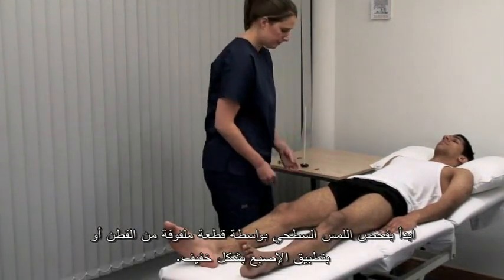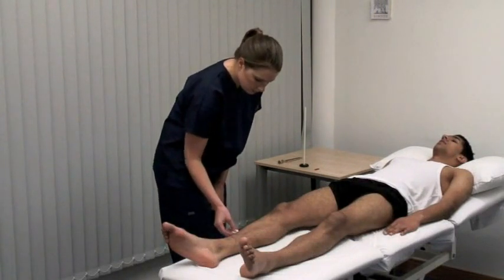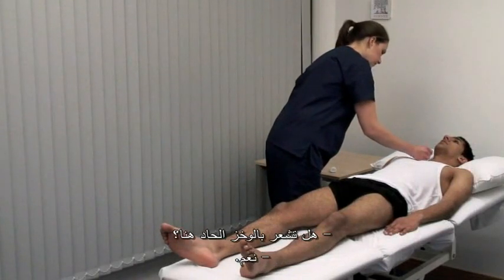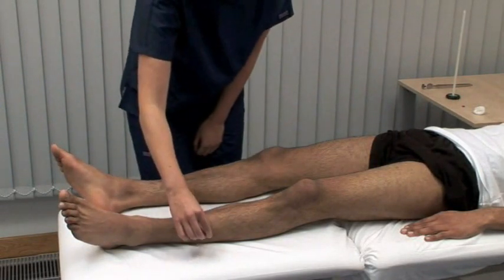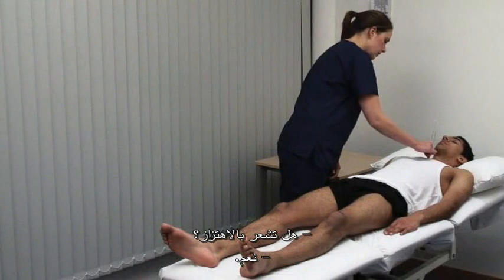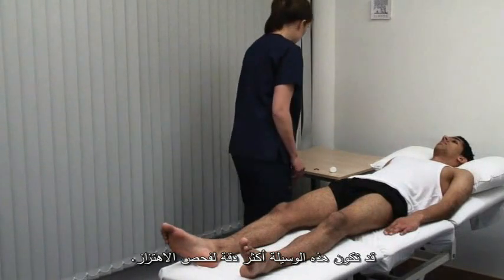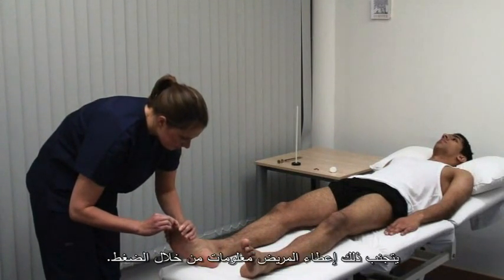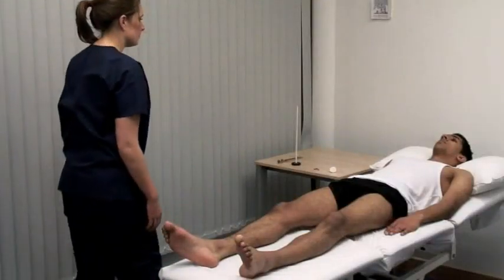الاعصاب المحيطية 4 - peripheral nervse macleod C.E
سلسلة ماكلاود للفحص السريري macleod clinical examination .فحص الطرف السفلي حسيا (يرجى وضع الدقة عالية للحصول على الترجمة واضحة)